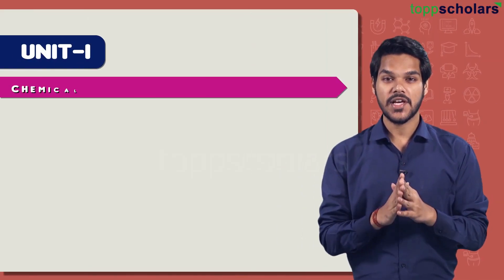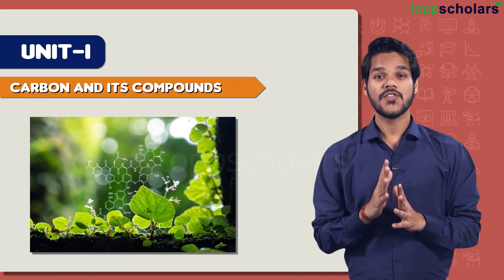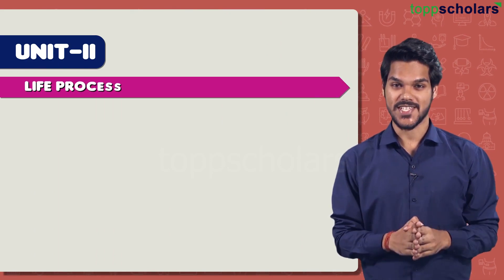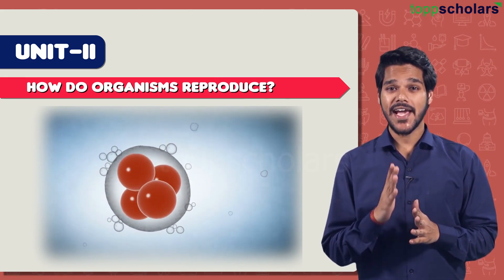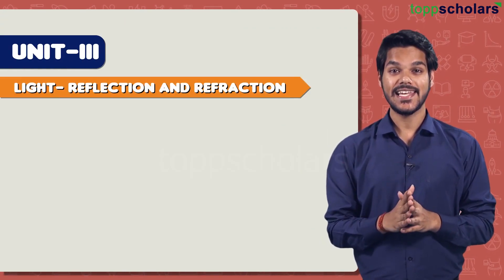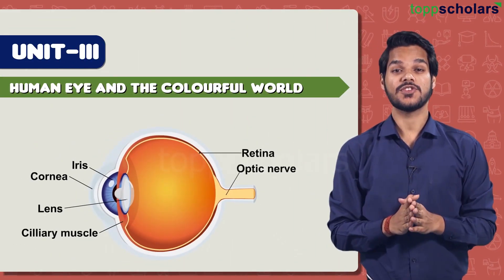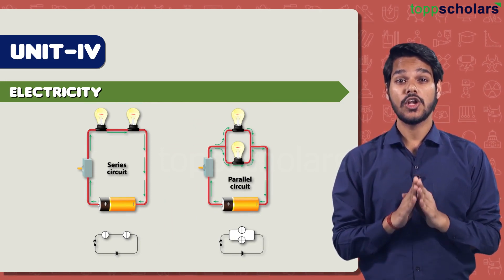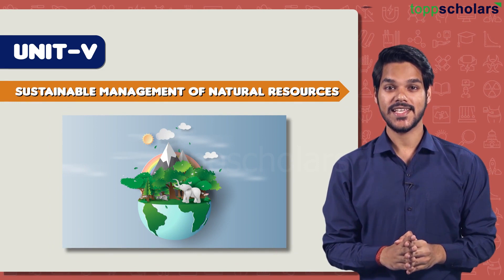Important topics in Class 10 CBSE Science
Do you want to know, what questions are most likely to be asked in your Class 10 CBSE Board exam?
In this video, we've covered all the topics in your Science textbook that carry most marks and are frequently asked in examinations.
Need Practice? Worry not and get unlimited practice with MockTests on Toppscholars- The Smart Learning APP.